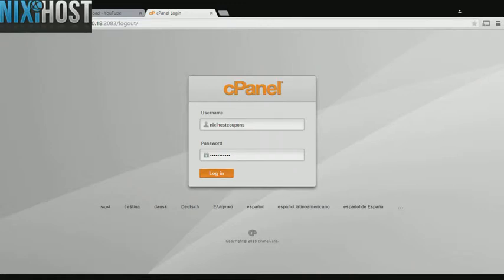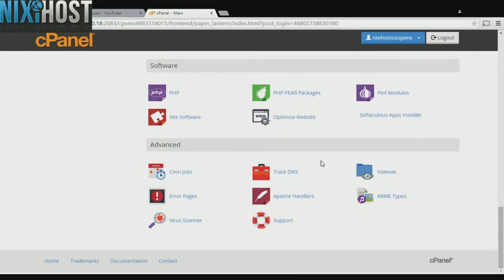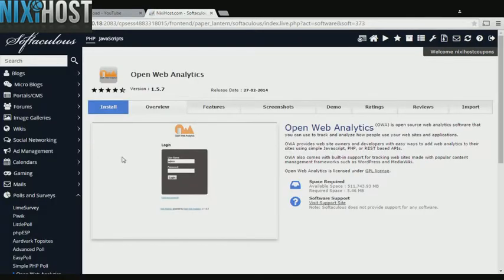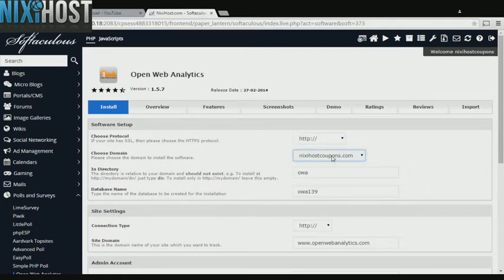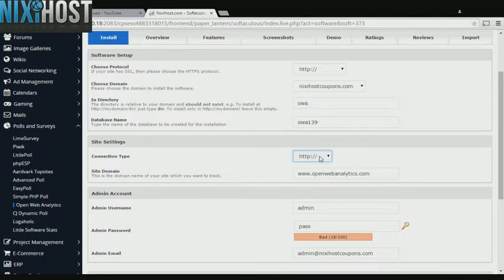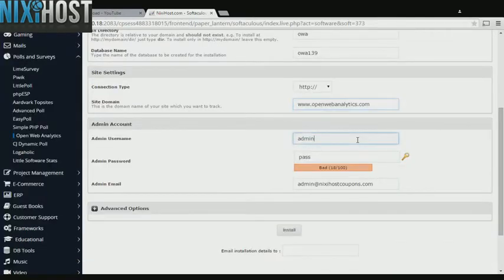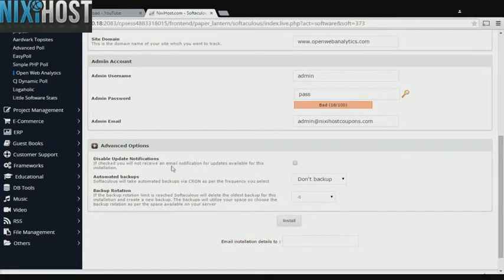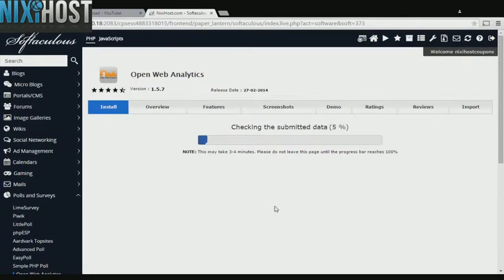Installing Open Web Analytics with Softaculous in cPanel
Using this quick guide, learn how to install Open Web Analytics, a website tracking and analyzing system, using the Softaculous tool in cPanel.